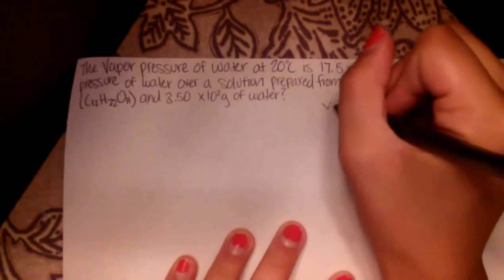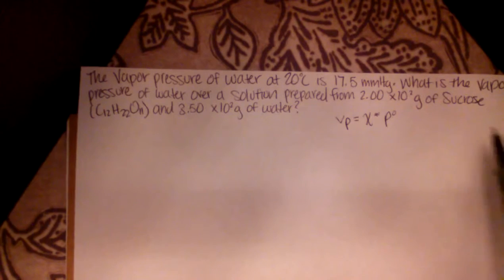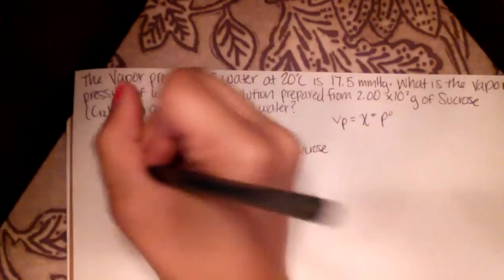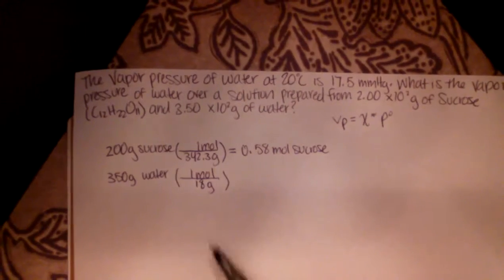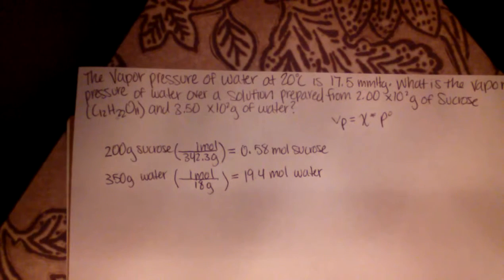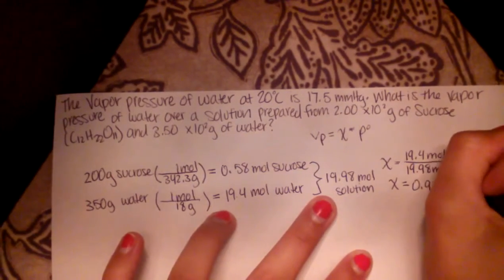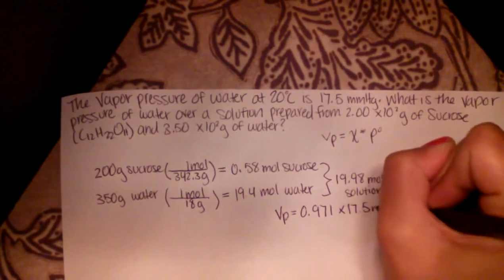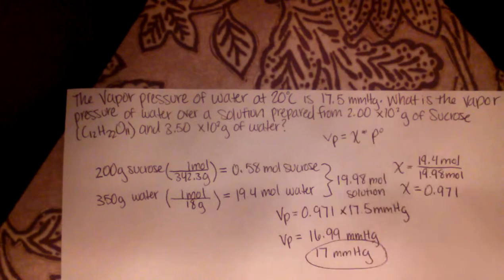Vapor Pressure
Description